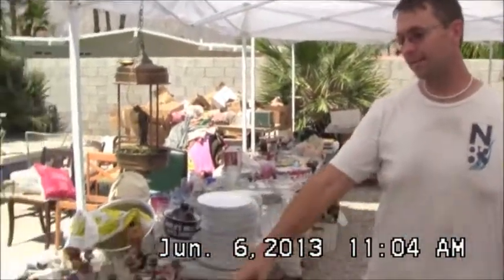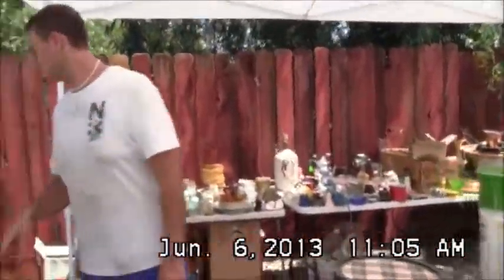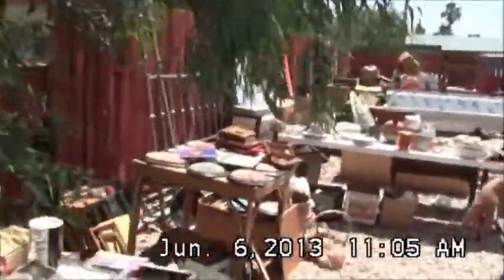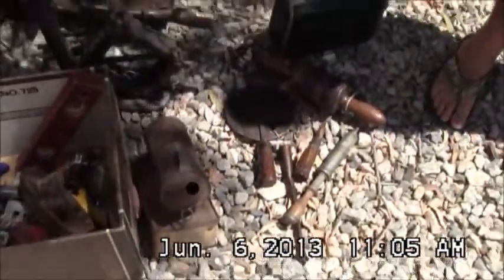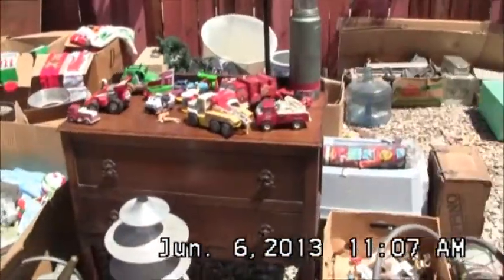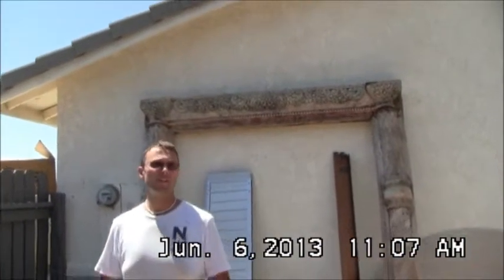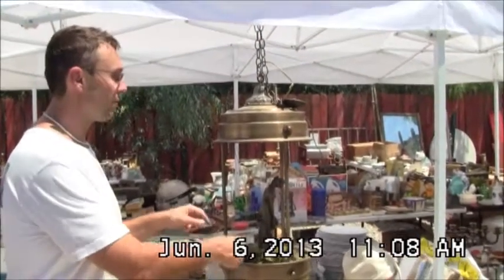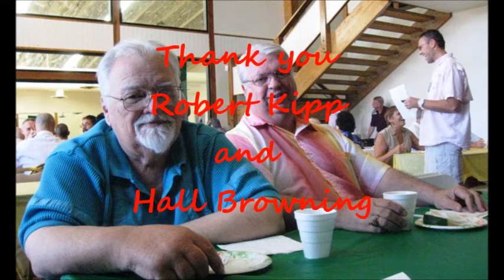Bloom's Huge Estate Sale 8 to Noon on Friday June 7 and Saturday June 8 in Palm Springs CA